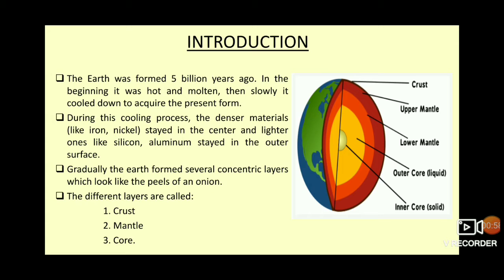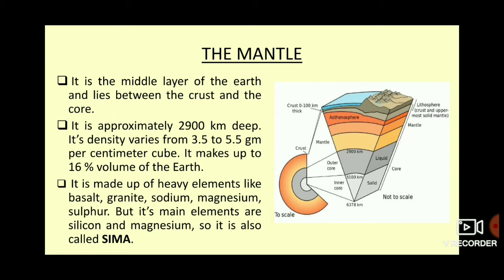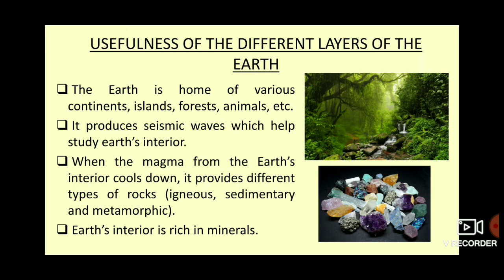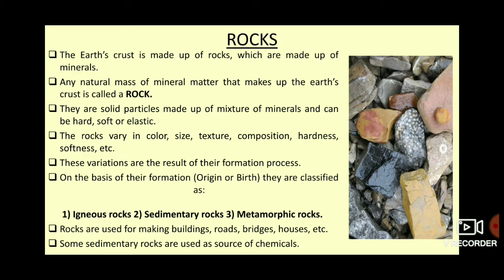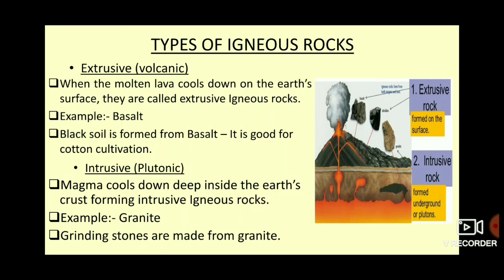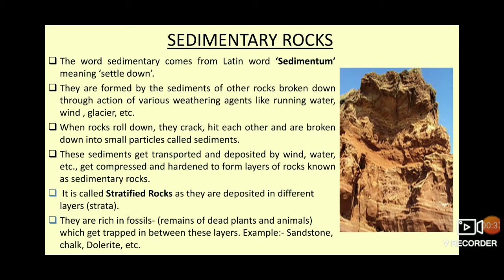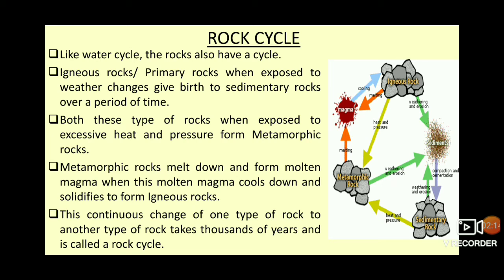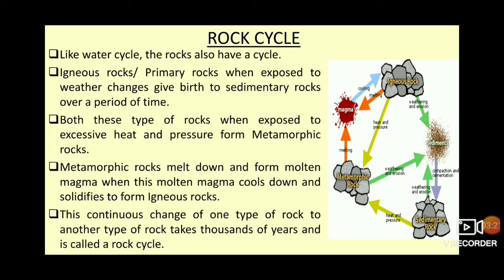Class VII-Interior of the Earth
Geography L-2